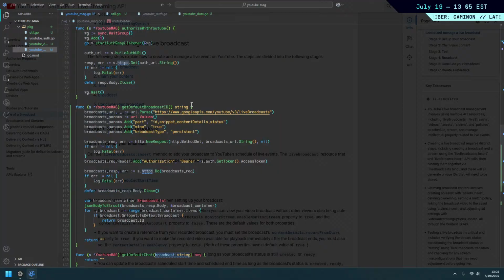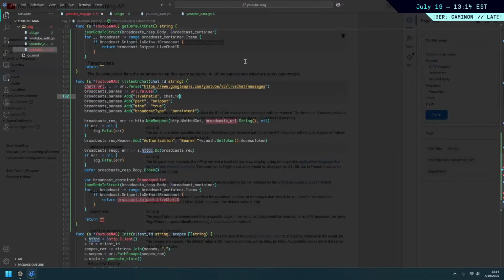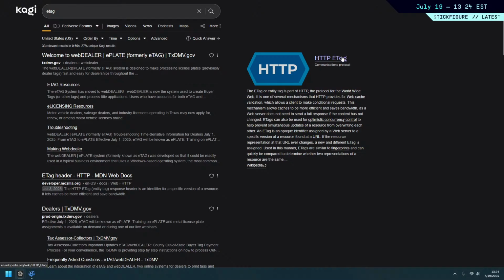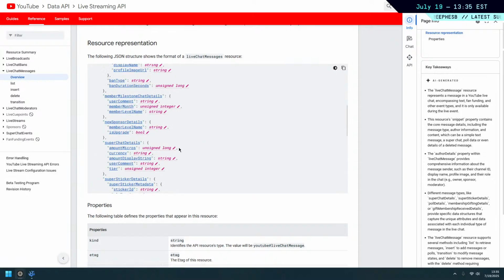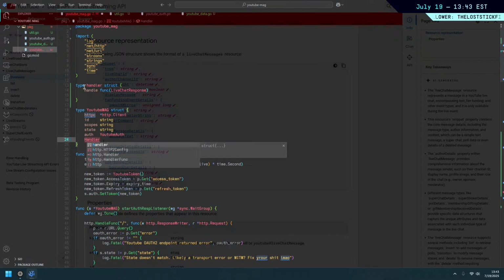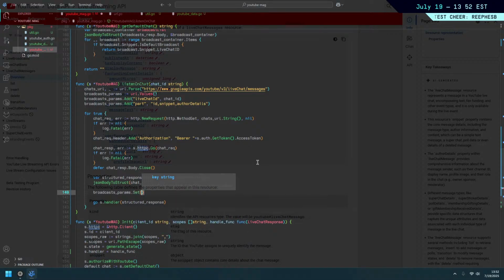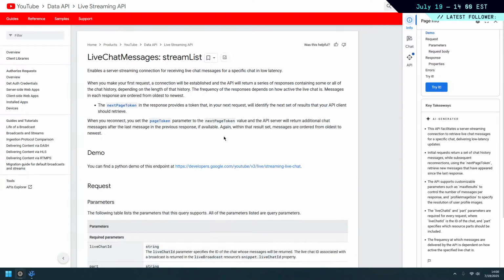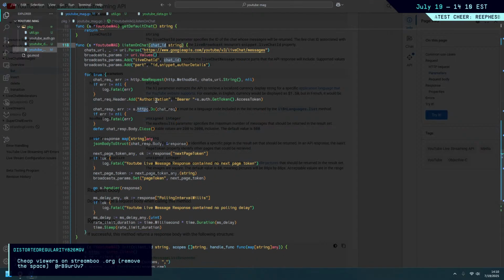Beating my overlay with a stick until it works // ~secret stream~